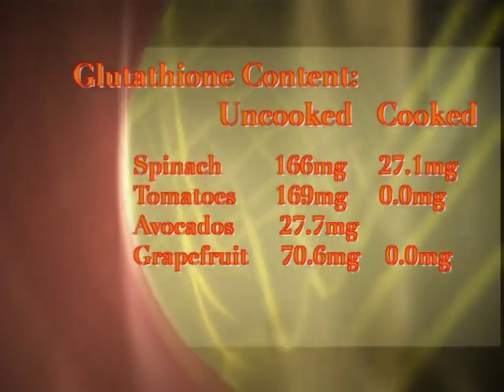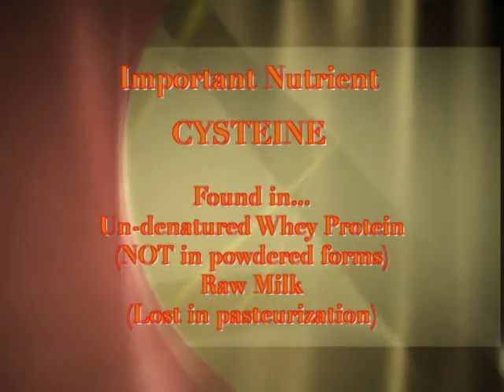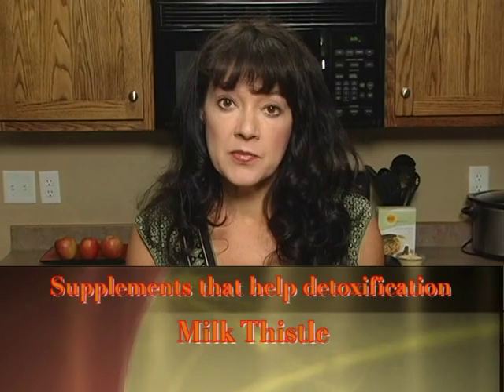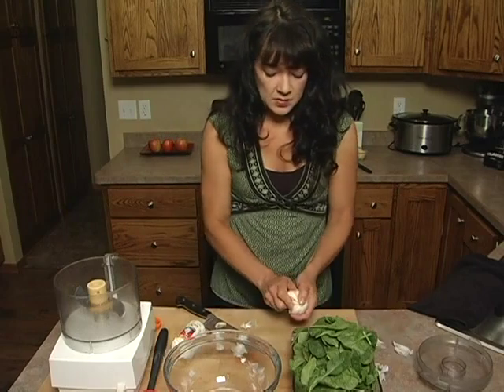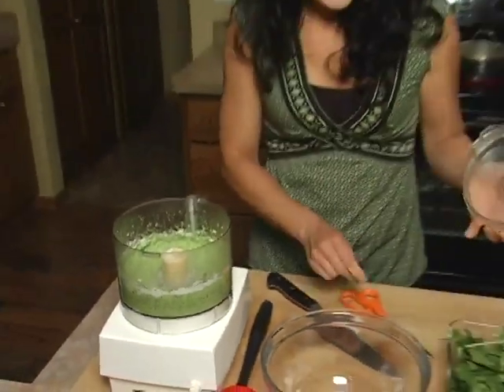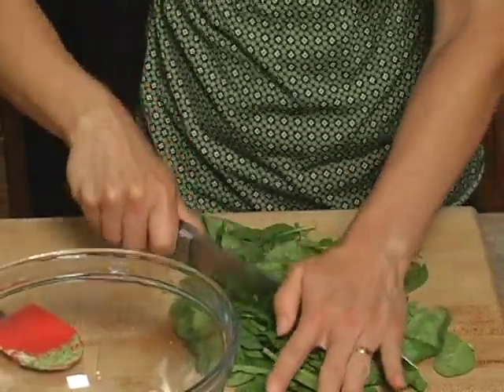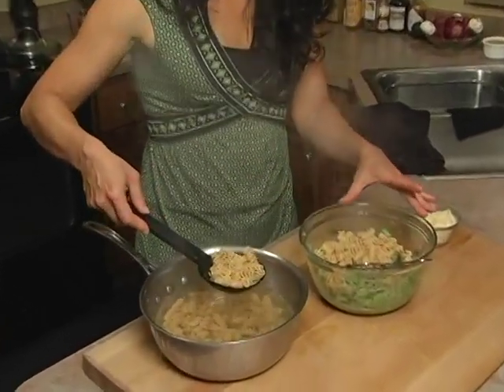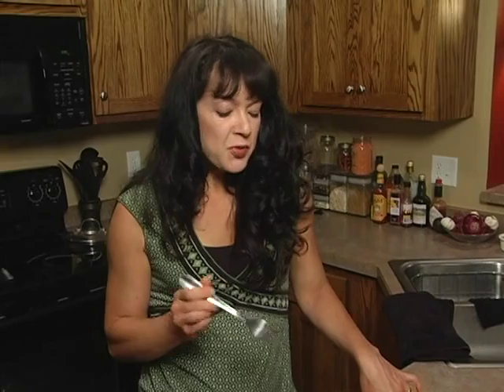BL Publications - Detoxification - ridding the body of toxins. - Part 2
Learn how to detox with proper food choices, featuring green smoothie, whole wheat pasta with spinach pesto.